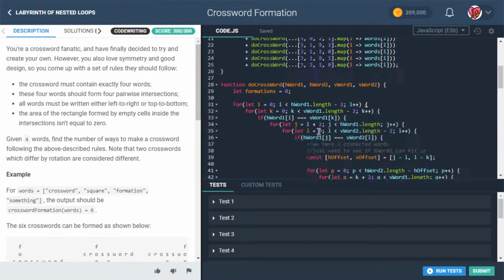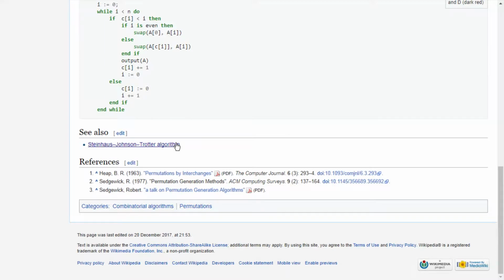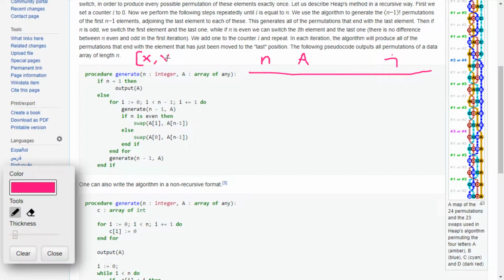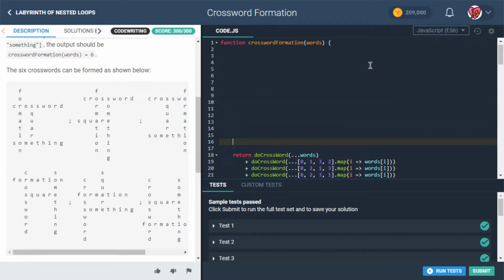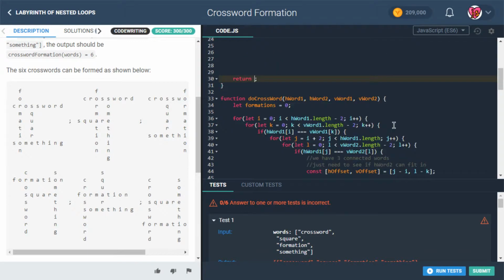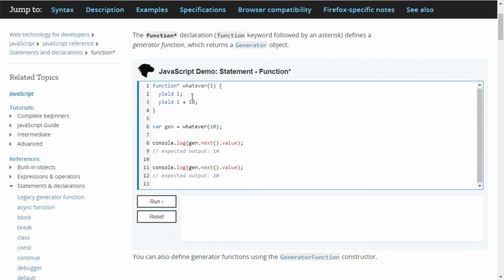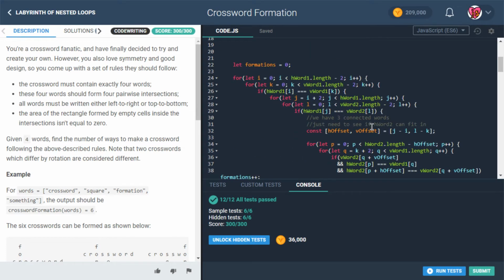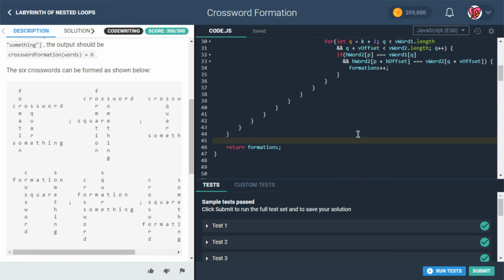codefights arcade The Core task 50 part 3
crosswordFormation

algorithm 3
pretty much the same as algorithm 2, but with a function to generate all the permutations

topics:
- heap's algorithm for generating permutations
- optional function arguments - most efficient way to handle it is something like `function(requiredArg, optionalArg = defaultValue)`
- swapping variables using destructuring assignments (don't need a temp variable this way)
- generator functions - you probably don't need to know about these, but they're actually pretty cool; it's basically a type of function where you can return a value then call it again and resume where you left off